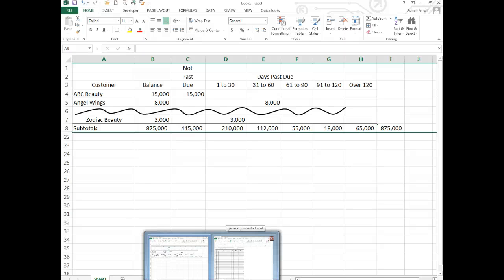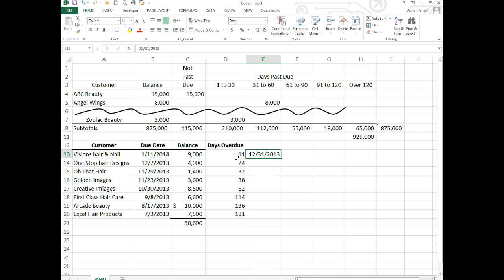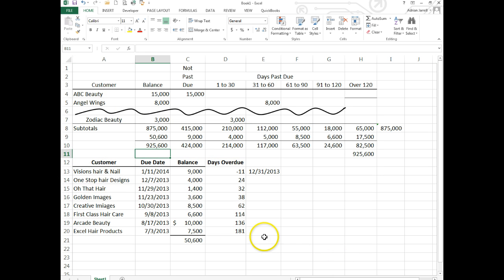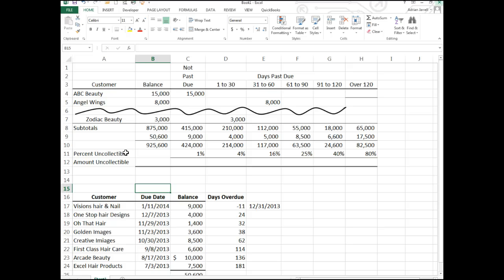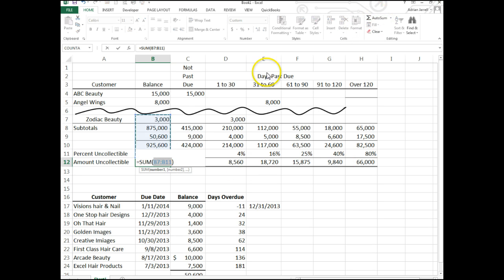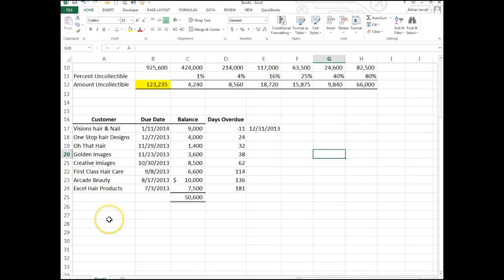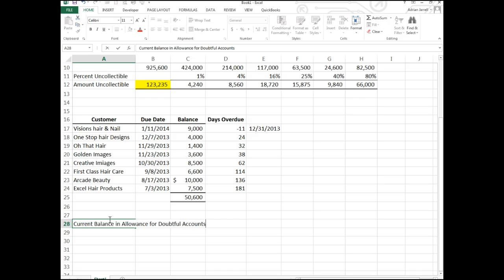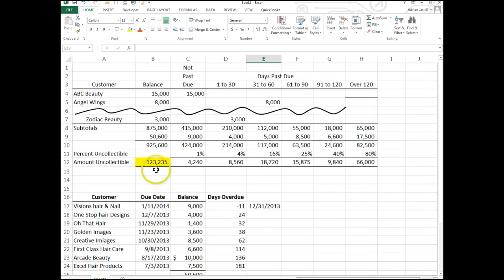Estimating Bad Debt Expense: Problem 9-2B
Problem 9-2B.  We use the Analysis Method to estimate the amount by which to adjust the Allowance for Doubtful Accounts